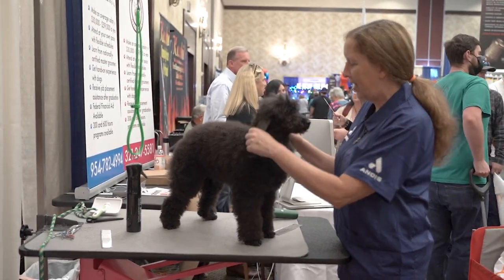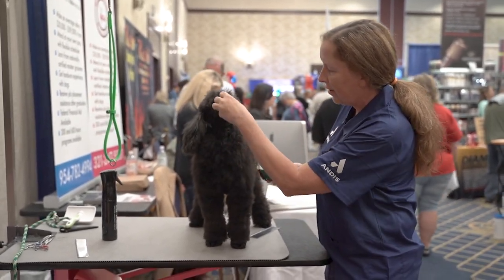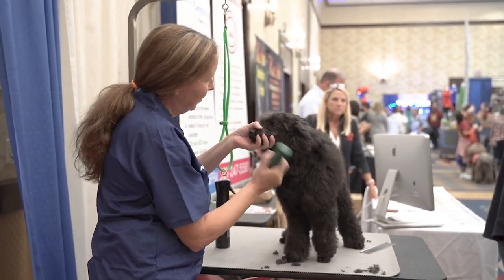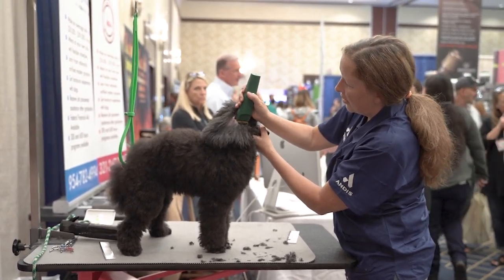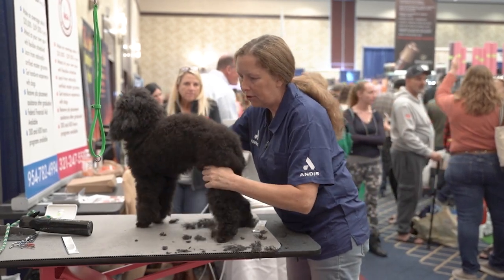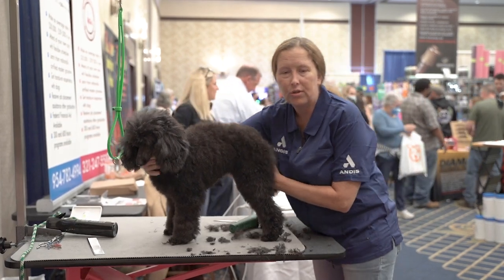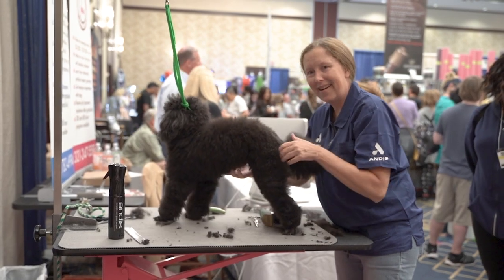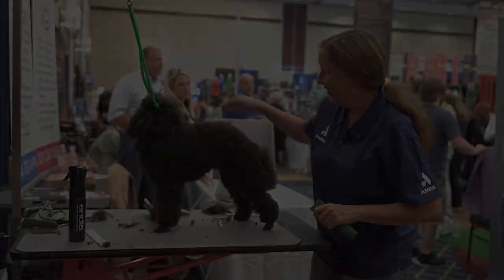Poodle Prep with Nicole Kallish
Learn how to prep your poodle face, feet and sanitary areas with Andis Education Manager, Nicole Kallish.